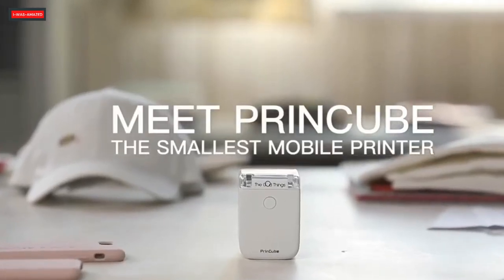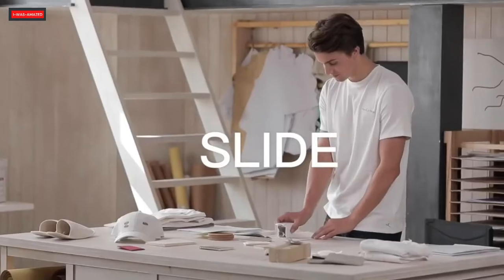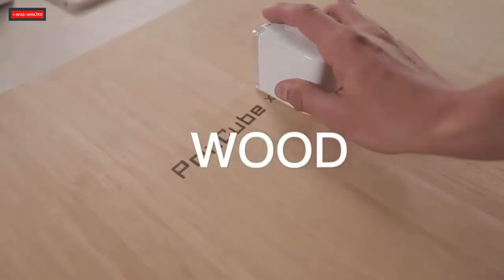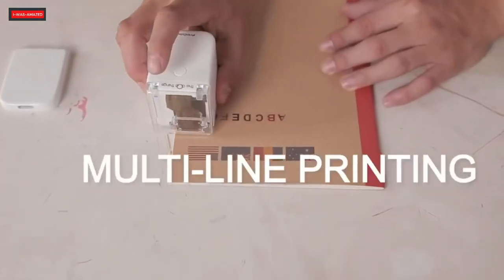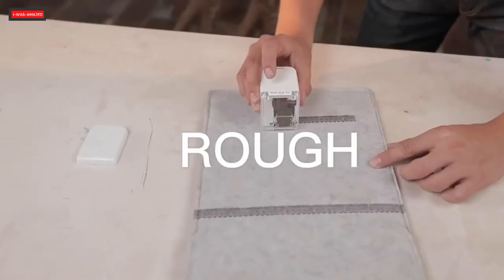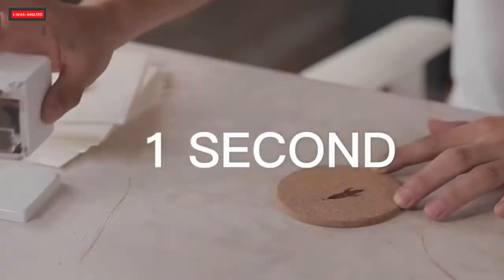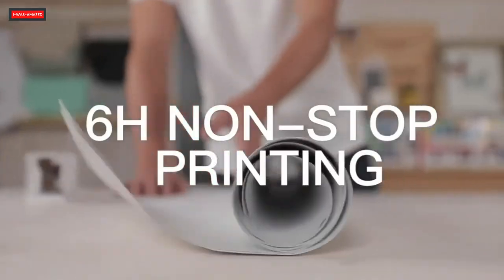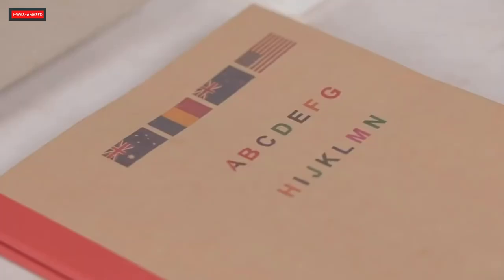PrinCube Mobile Printer | Portable Printer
PrinCube mobile printer is the worlds smallest mobile printer. This portable printer can be used to generate coloured prints on any surface. This tiny mobile printer is super easy to use.

COPYRIGHT ISSUES: If you see a clip that you own and that you did not submit or consent for use,  most likely we have received false permissions and would be happy to resolve it for you.